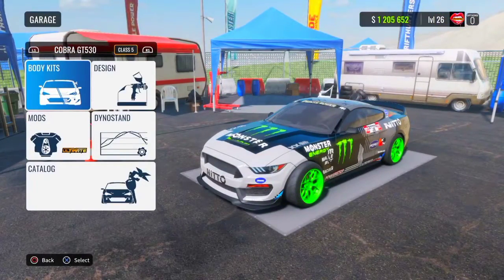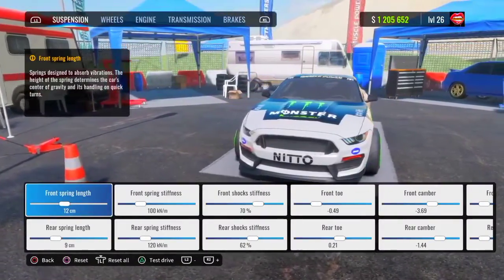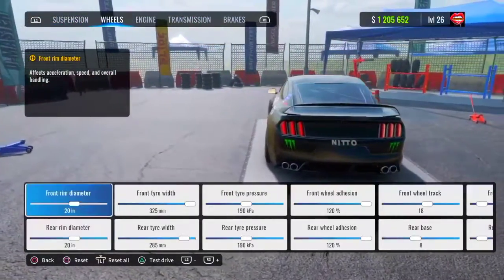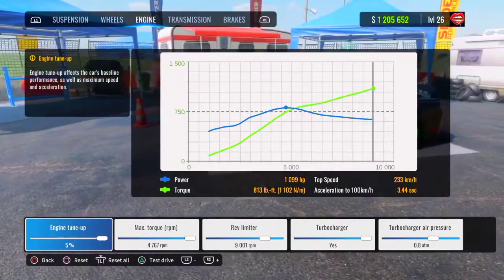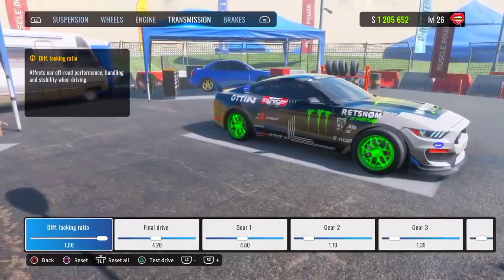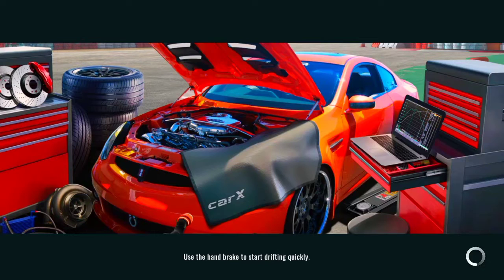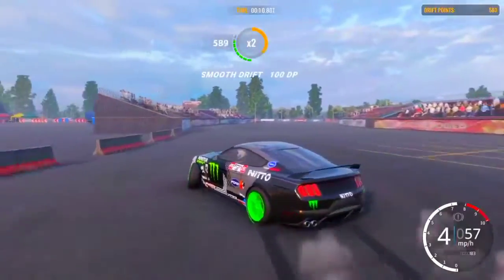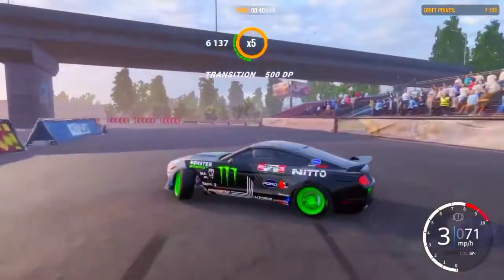CarX Drift Racing PS4 Update - New Best Cobra GT350 Ultimate Drift Setup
CARX DRIFT RACING ONLINE

Pixel Car Racer
Fr Legends
GTA 5
Live Streams
Montages
Funny Videos
Amazing Content